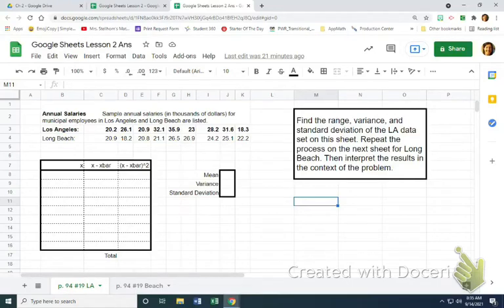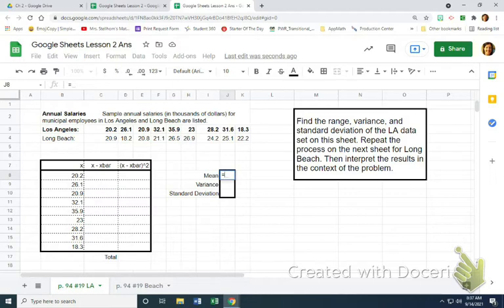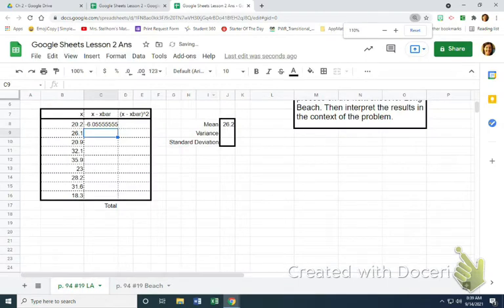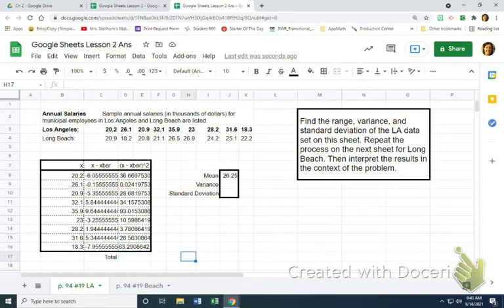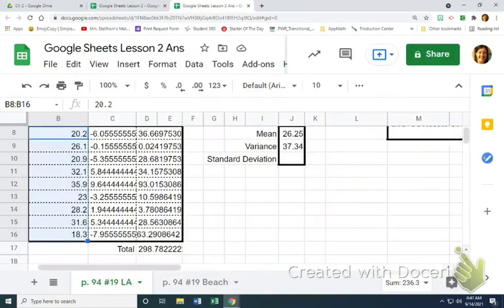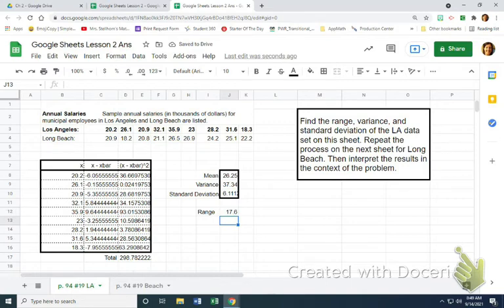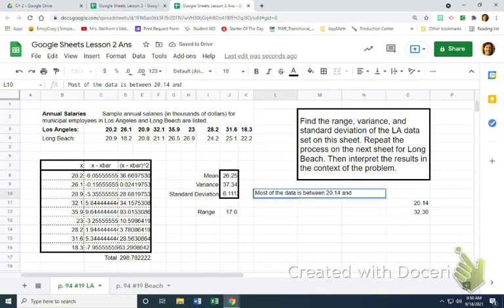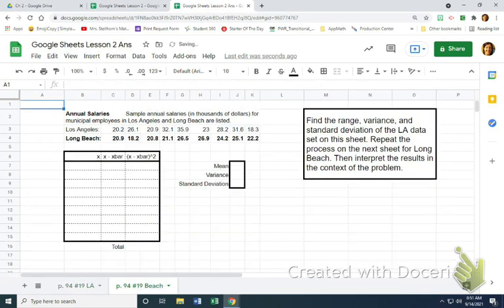Stats Google Sheets Lesson 2